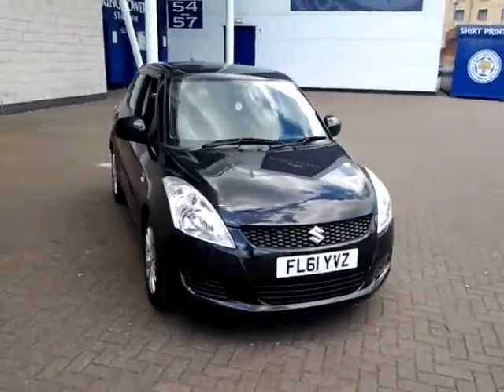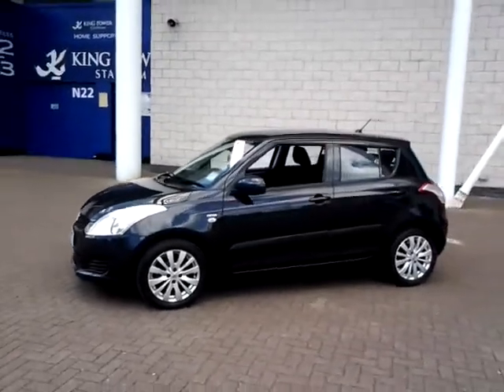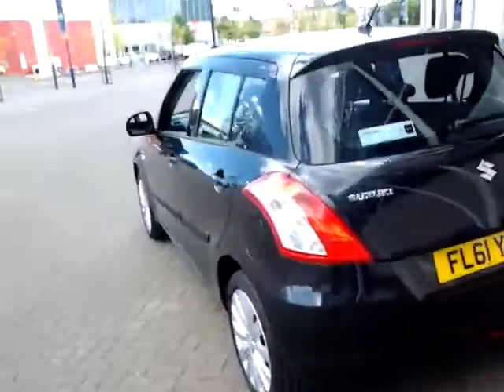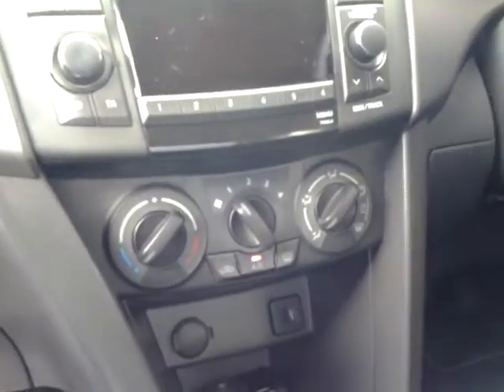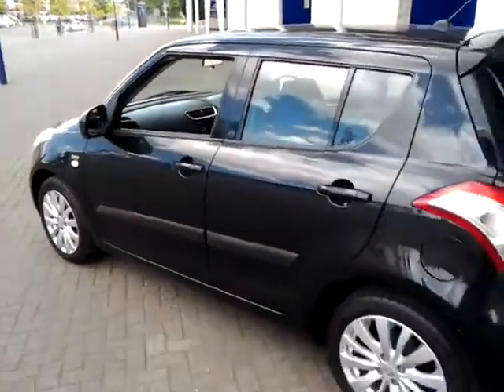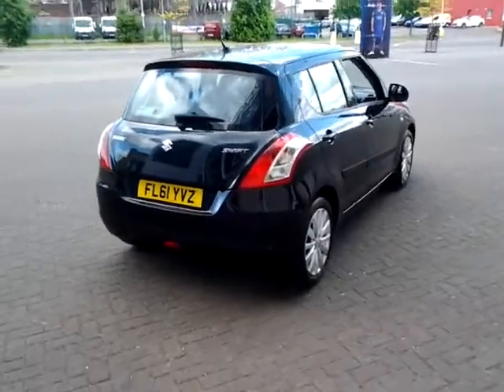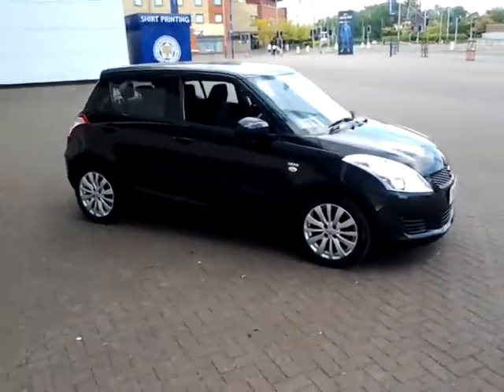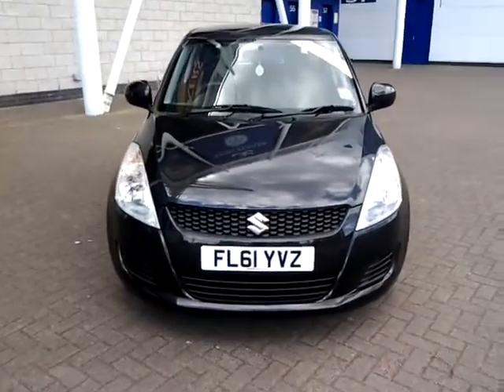USED SUZUKI SWIFT 1.3 DDIS SZ3 FLY1YVZ £6495 STURGESS HYUNDAI